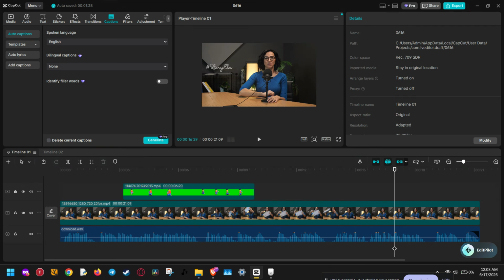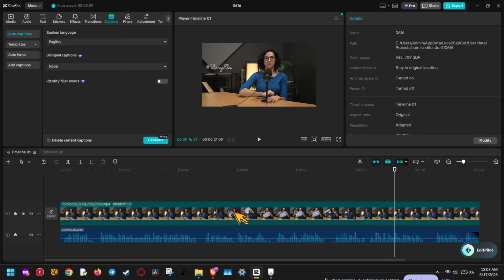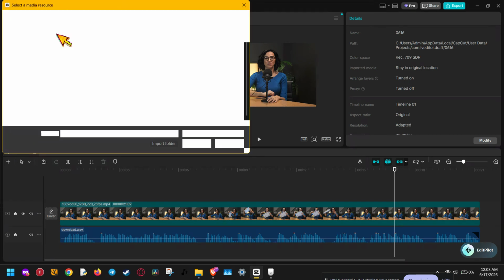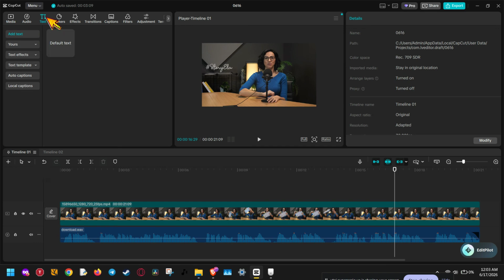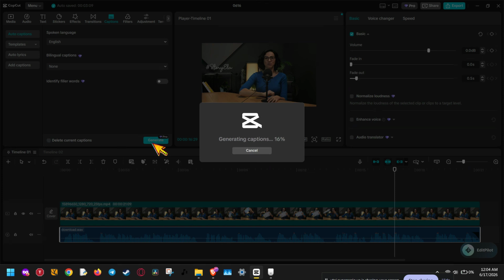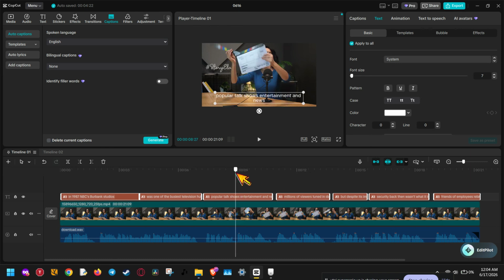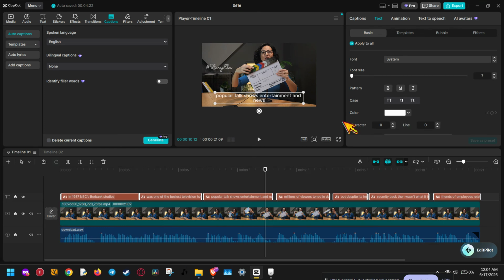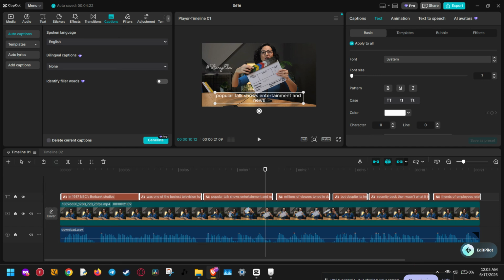How To Add Auto Captions In CapCut (Quick Guide)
Learn how to add auto captions in CapCut on desktop for free with this step-by-step tutorial. Create subtitles automatically, edit the text, and make your videos look more professional.

🕚Timestamps:
0:00 Intro
0:19 Import Your Video
0:48 Open Auto Captions
1:12 Select Language And Generate
1:42 Review, Edit, And Style Captions
2:16 Export Your Video

✍️What You'll Learn In This Video:
• How To Import A Video Into CapCut Desktop
• How To Find The Auto Captions Tool In CapCut
• How To Select The Correct Spoken Language
• How To Generate Captions Automatically With AI
• How To Edit And Customize Caption Text
• How To Export A Video With Captions Included

💡Pro Tips:
• Use the correct language for better transcription accuracy.
• Keep your audio clear for cleaner auto captions.
• Double-check names and technical words after generation.
• Customize caption style so it matches your brand.
• Export a short test clip first if you want to confirm timing.